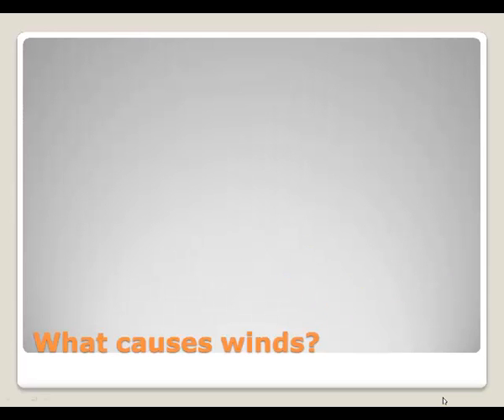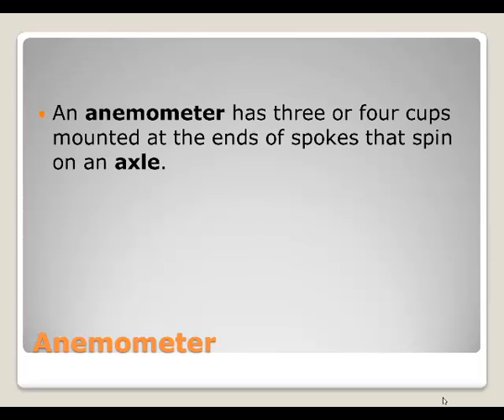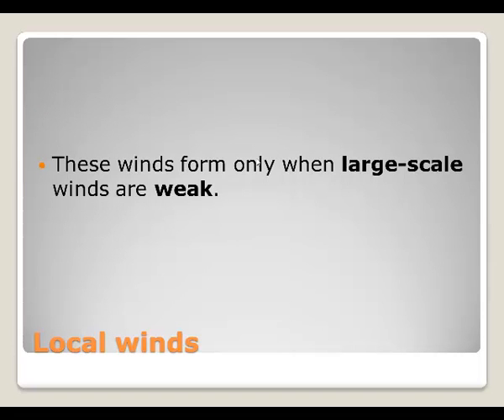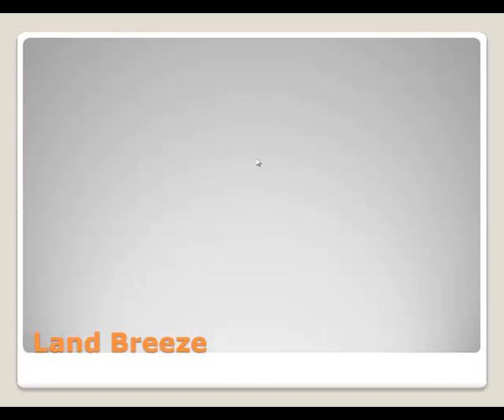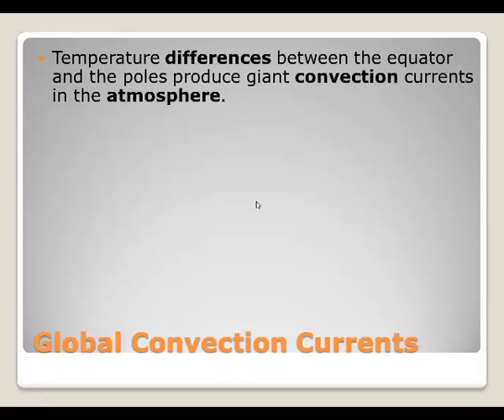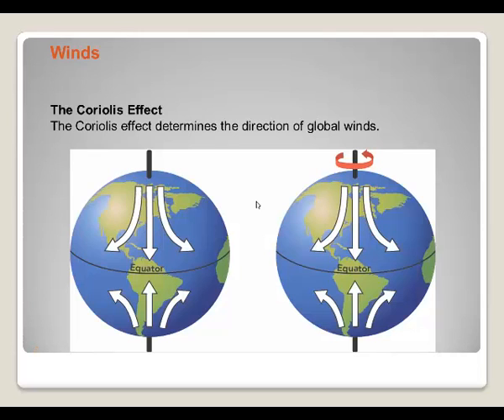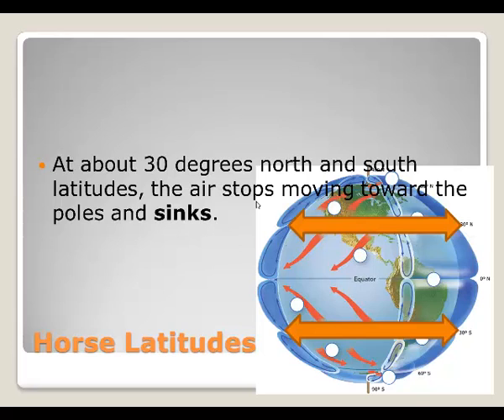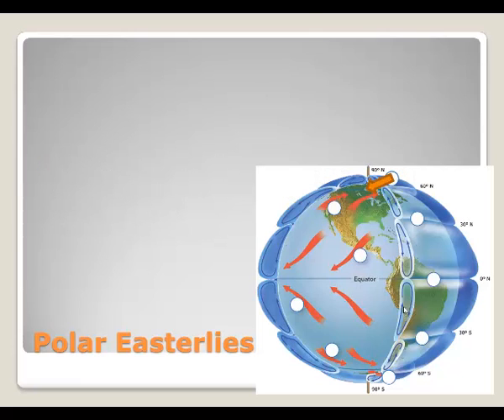The Atmosphere: Winds